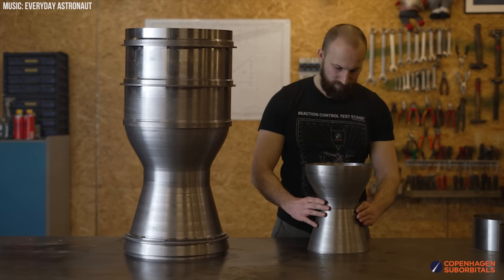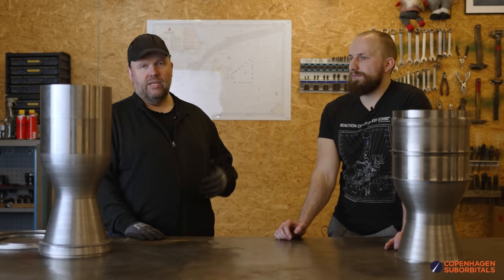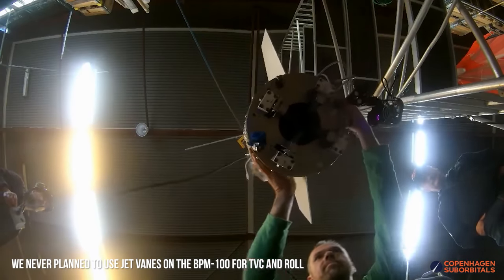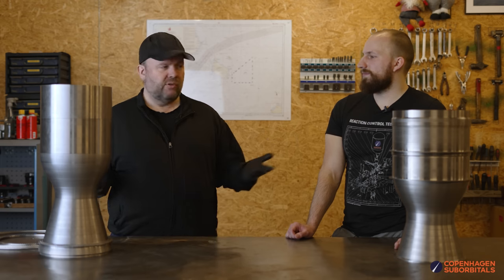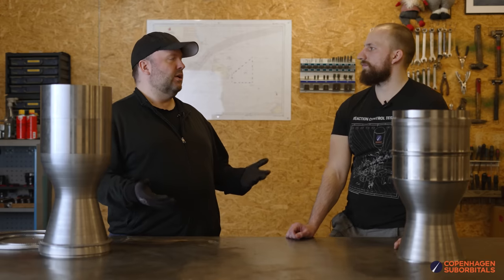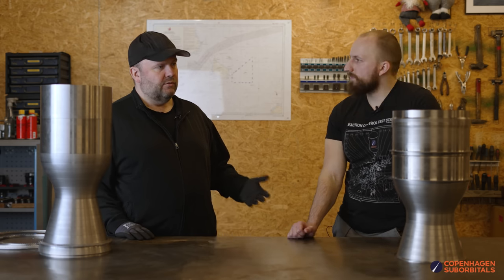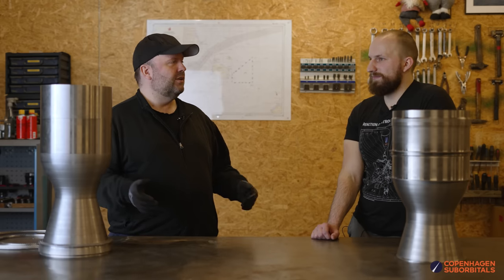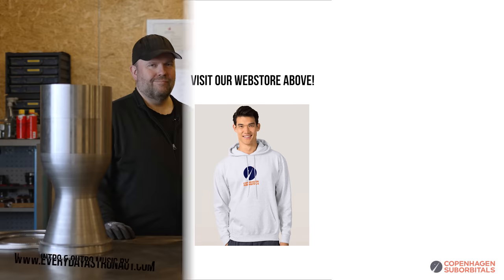Rocket Engines: Is Bigger = Worse?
TIMESTAMPS:
00:00 - Intro
01:00 - Manufacturing Large Engines
03:10 - Combustion Instability
04:33 - Thrust Vectoring and Roll Control
07:30 - Piping and Flow Control
08:44 - Throttling
10:24 - Testing and Qualification
12:25 - Designing and Building Test Infrastructure
14:25 - Adding Complexity to Get Back in Control
15:49 - Automated Welding Equipment
16:23 - Subscribe and See You in the Next One!